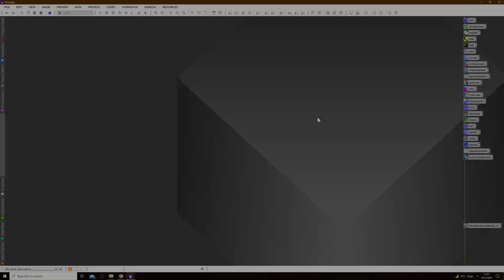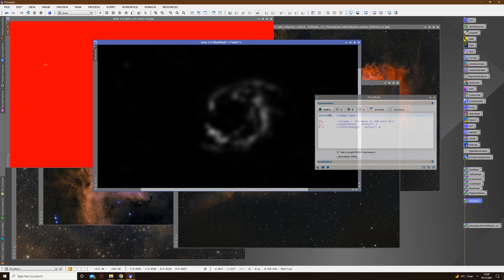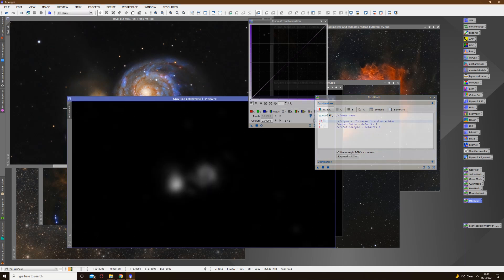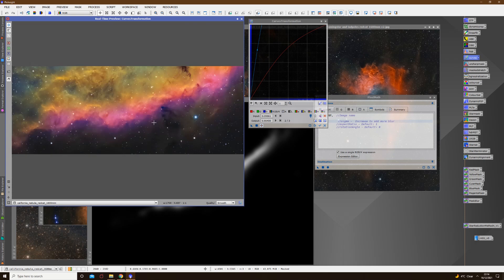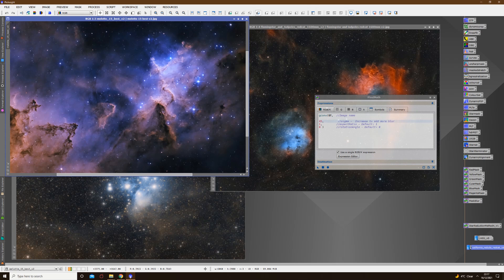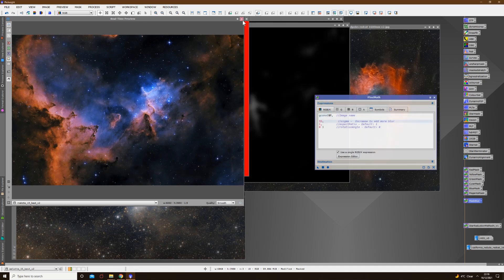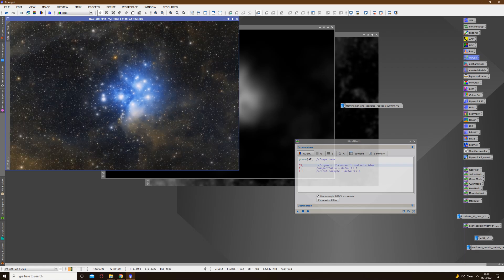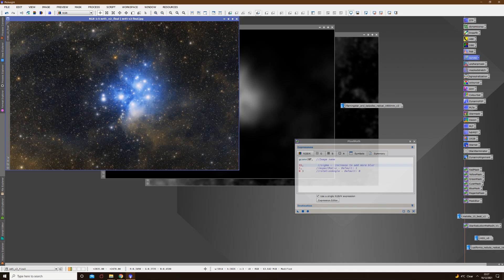You NEED These Incredible FREE Tools for PixInsight! - Astrophotography Processing Tutorial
In this video I'm giving a basic introduction and demonstration of a truly fantastic set of colour masking tools created by a very talented astronomer and friend of mine, Bill Blanshan.

Thank you Bill!